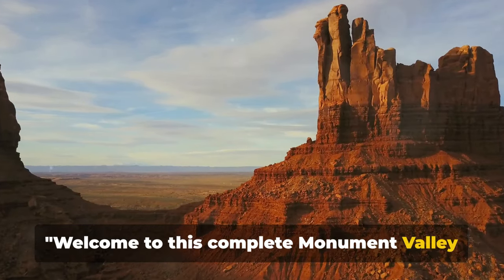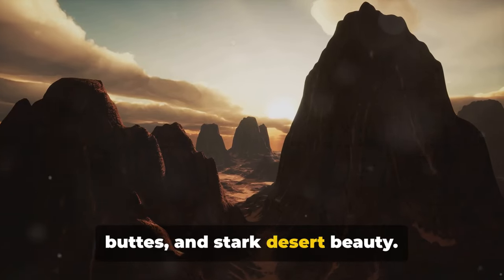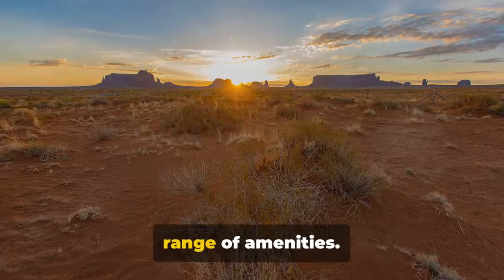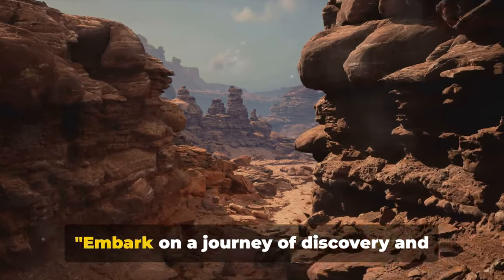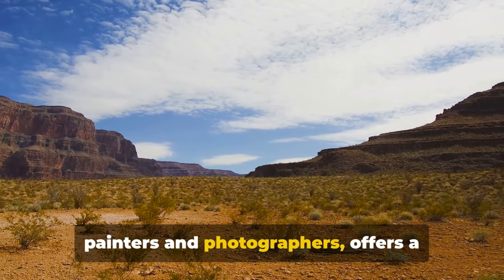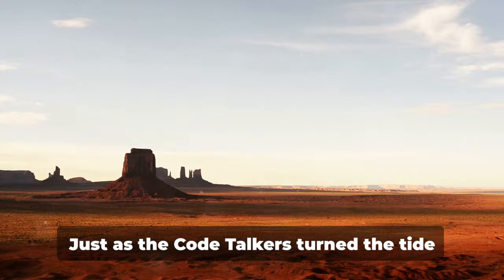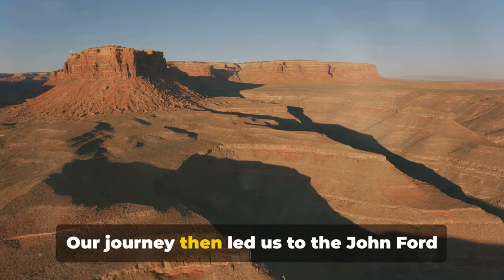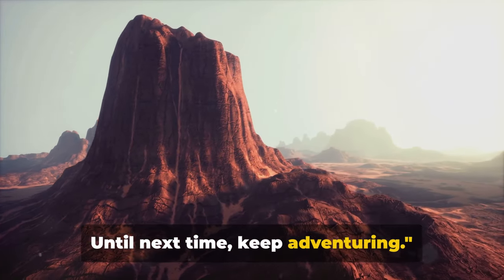Monument Valley - Full Travel Guide for 2024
Monument Valley, located on the Arizona-Utah border within the Navajo Nation Reservation, is iconic for its mesmerizing sandstone buttes, towering up to 1,000 feet above the desert floor. Its stark, natural beauty and panoramic vistas of red and orange landscapes have made it a quintessential symbol of the American West.